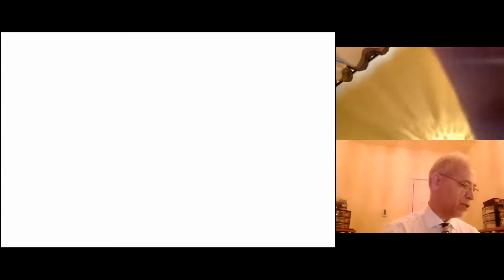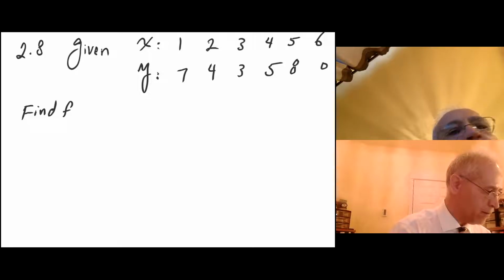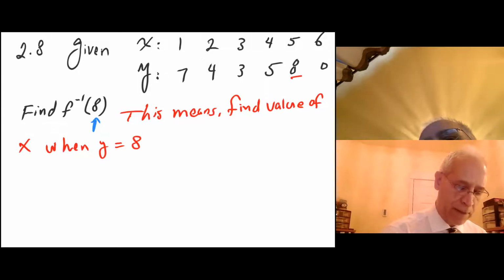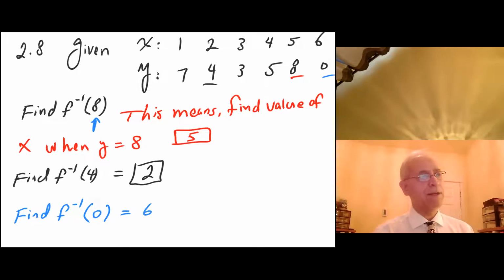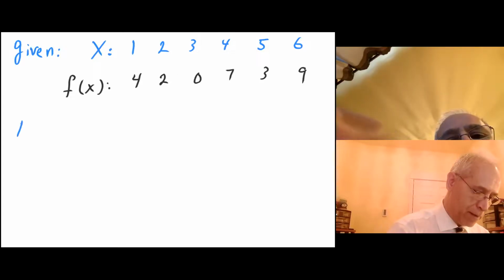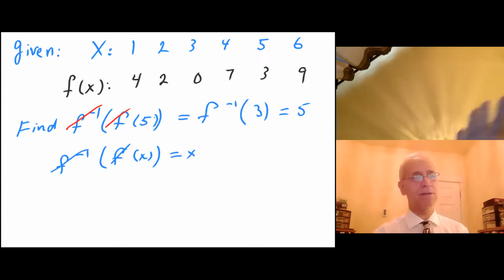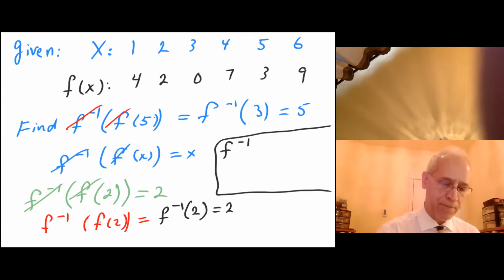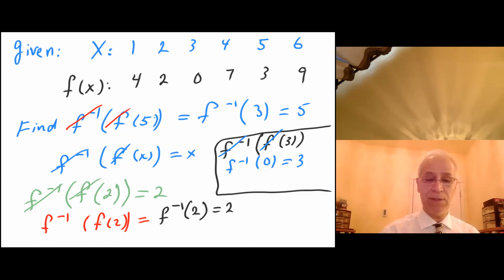Inverse of a function from a table